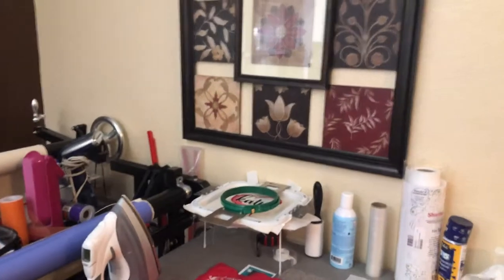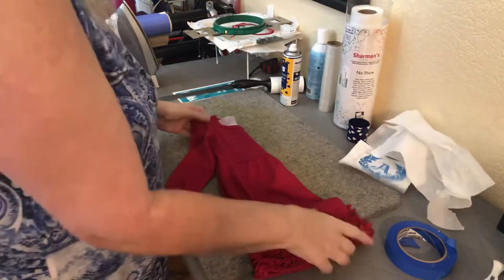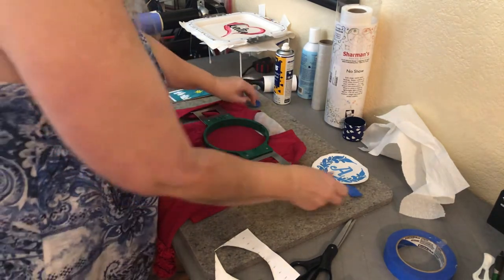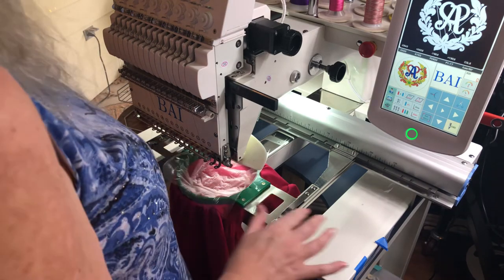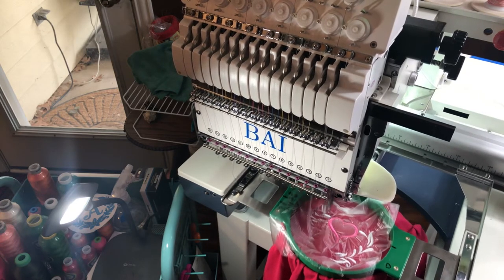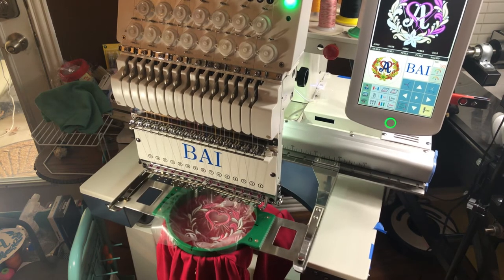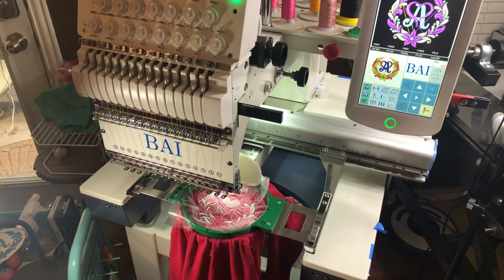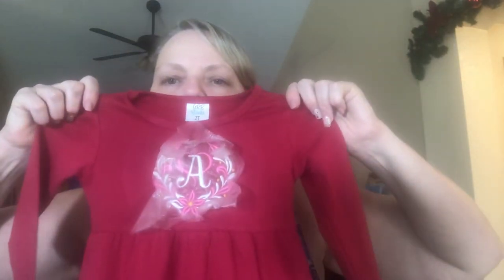How to monogram a cute red dress - 15 needle embroidery machine tutorial.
Come join us as we learn to monogram on a cute red dress. A great addition to your shop.

Hi! My name is Lynn Beckford otherwise known as Katie Lynn’s creations.

This is where I will share tips tricks and tools for Machine embroidery.

PreWound Bobbins Size L
Heat N Bond Lite
Gingher Scissors
Applique Scissors: ​
Seam Ripper
Measuring Tape
Adhesive Spray
Dritz Pins 1 3/4in
Repesco Supaclips
Stabilizer No Show
Stabilizer Tear Away: ​
Stabilizer - Sticky+
Stabilizer Water Soluable
Tender Touch
Snag Nab It